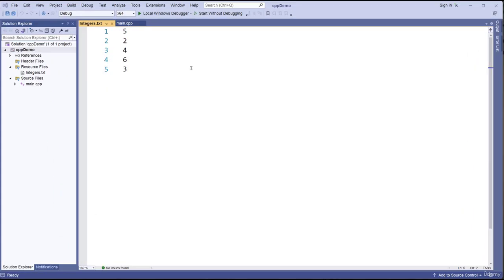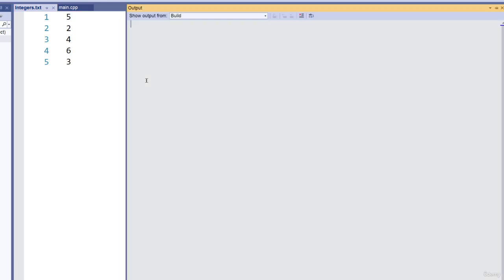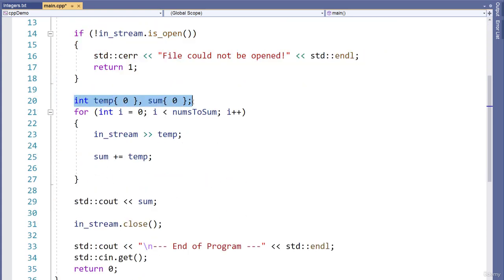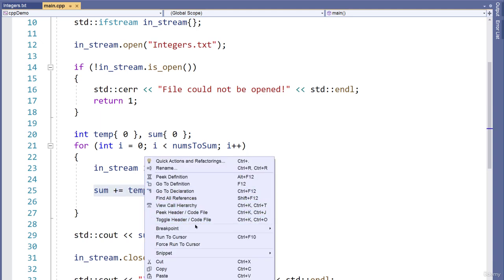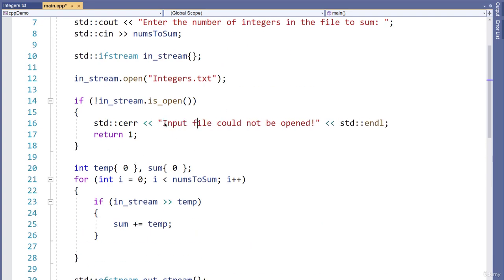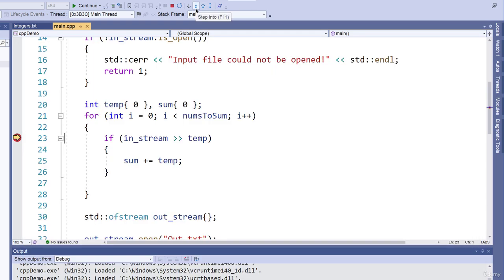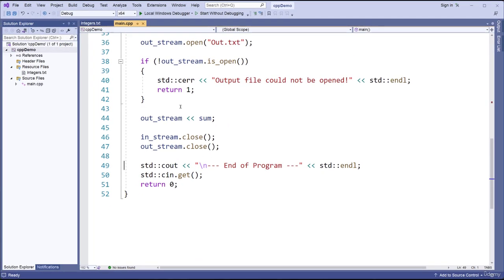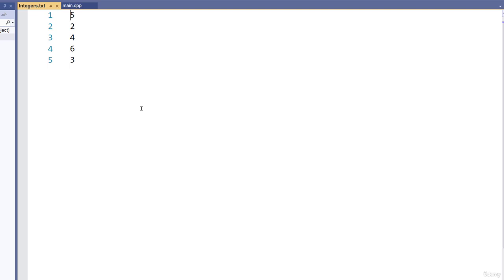17 File Input and Output Integer Sum Exercise